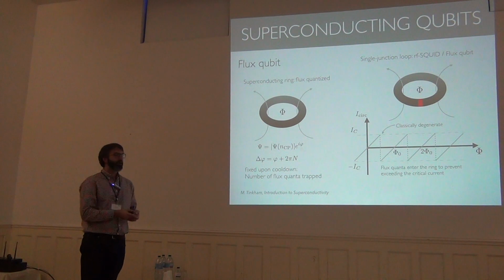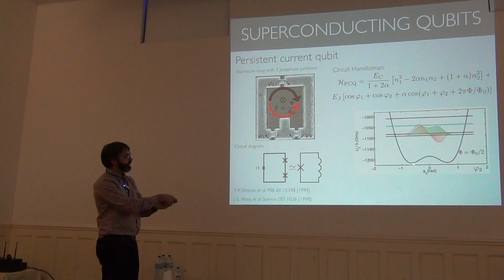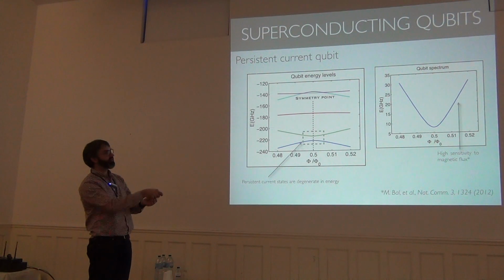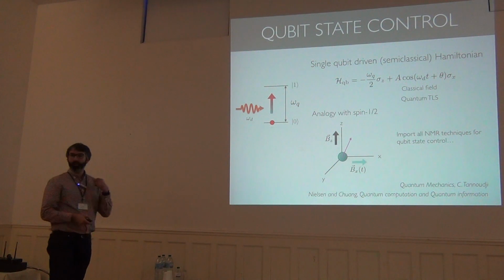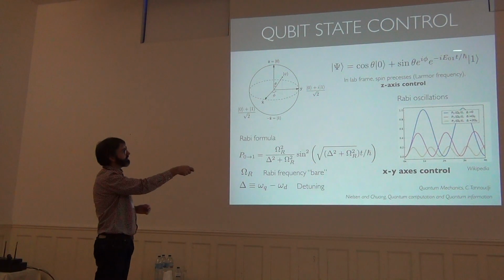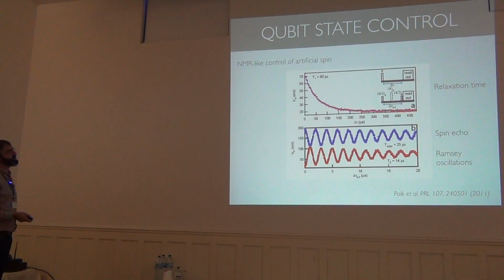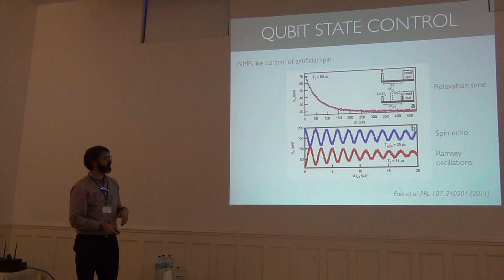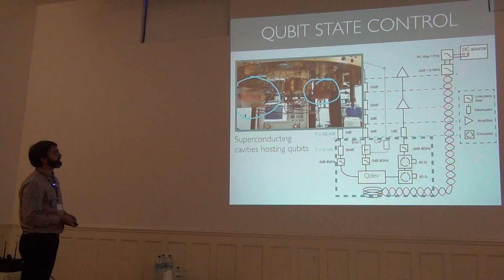Superconducting quantum circuits for quantum information processing - Pol Forn-Díaz (Part 2)